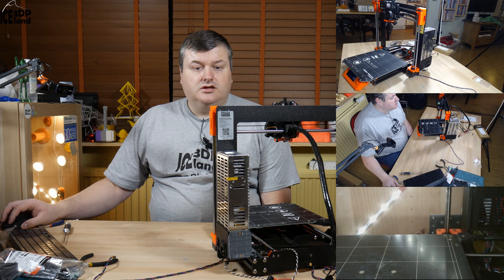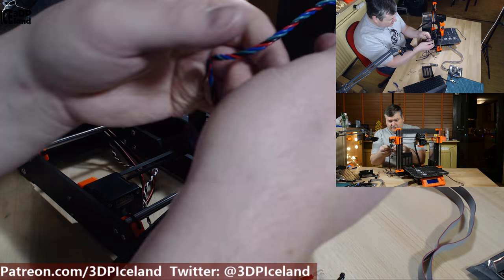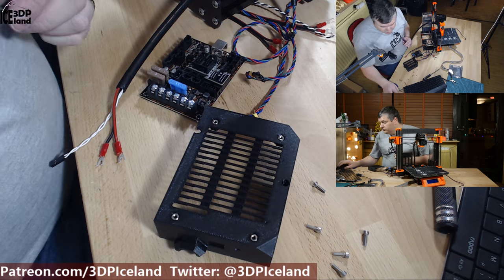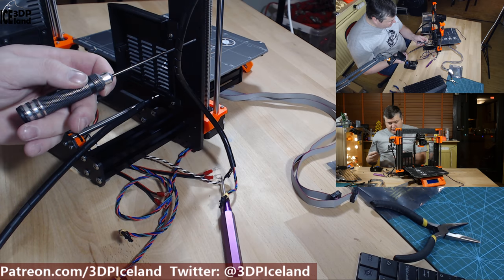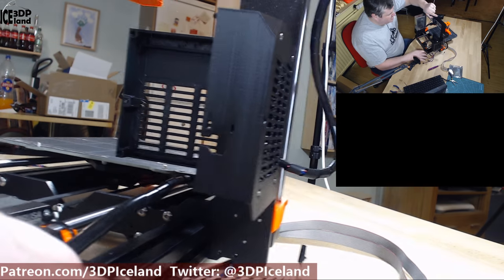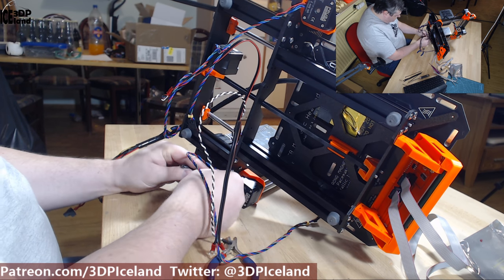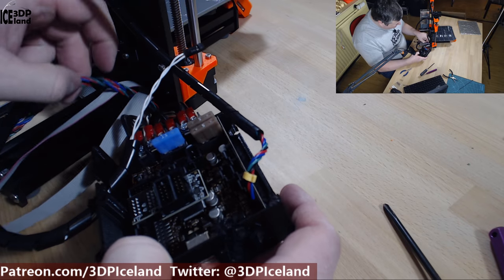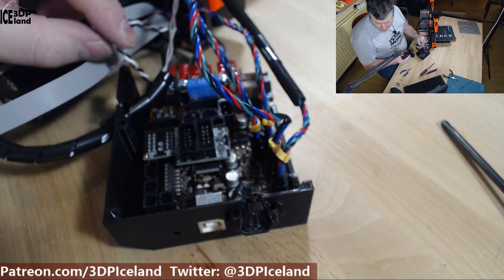Prusa i3 MK3 3D Printer Build Series 8 Electronics assembly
In this video I complete step 8 of the Prusa i3 MK3 3D Printer  assembly ( sorry for audio, mic got lose on the t-shirt)